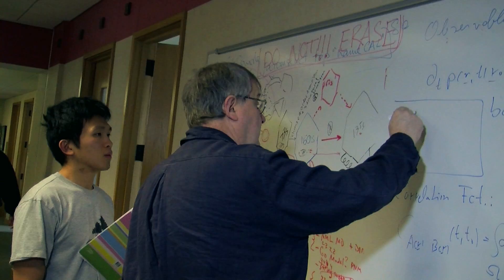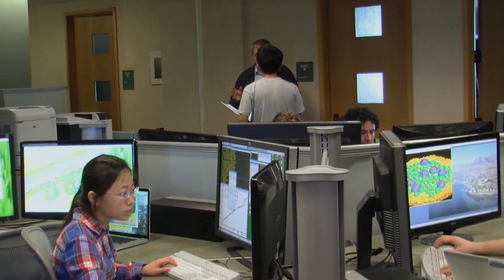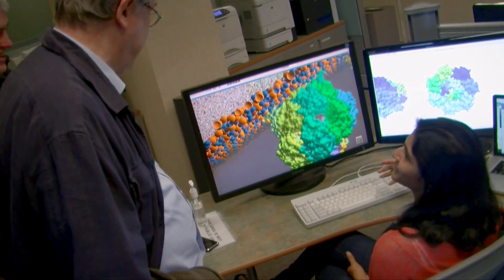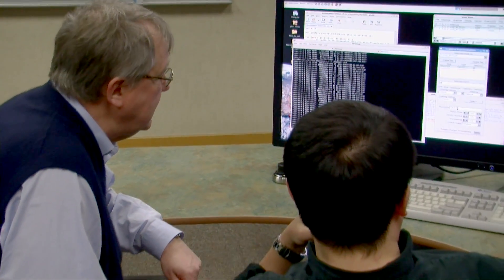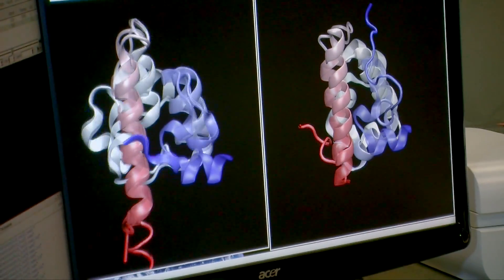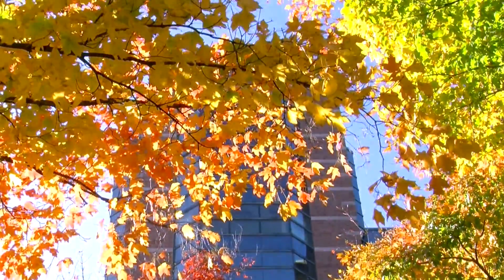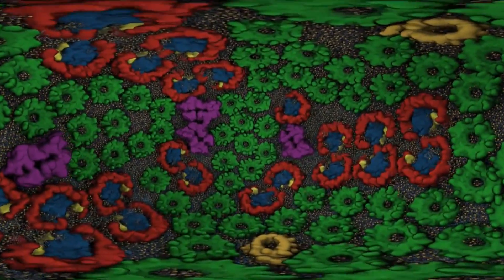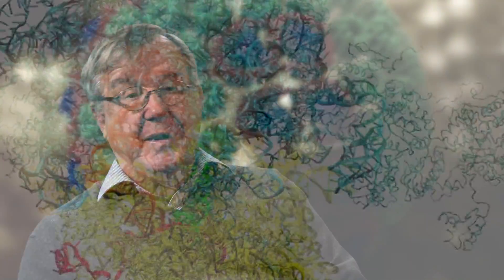Beauty in Science: Biophysicist Klaus Schulten and his Computational Microscope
Klaus Schulten, professor of physics and Beckman Institute faculty member for nearly 25 years, passed away after an illness in late October, 2016.  In this tribute video, Schulten discusses the creation of his computational microscope, the beauty he finds in the microscopic world, and his love of exploring how nature works.

Schulten, who led Beckman's Theoretical and Computational Biophysics Group, was a leader in the field of biophysics, conducting seminal work in the area of dynamic computer simulations, illuminating biological processes and structures in ways that weren’t possible before.

Schulten's goal from his start as an original Beckman researcher was to use mathematics and physics to study the natural world through advanced computation.

Schulten's group has created simulations that have provided never-before-seen views of such function as the chemical structure of the HIV capsid and the first-ever simulation of an entire life form, the complete satellite tobacco mosaic virus.